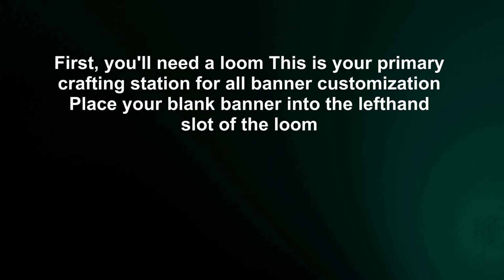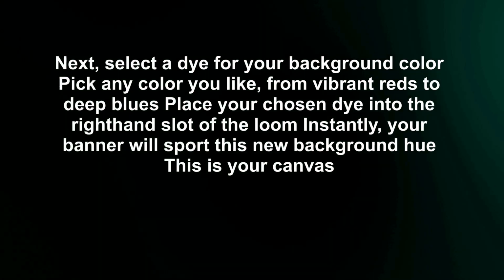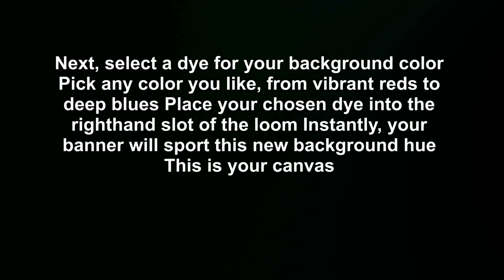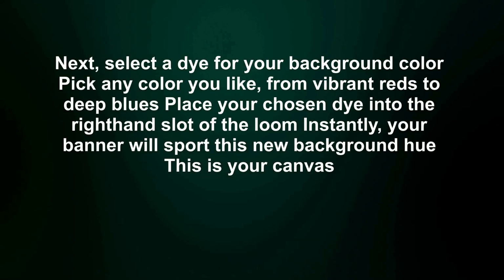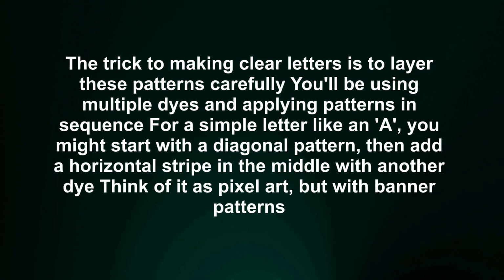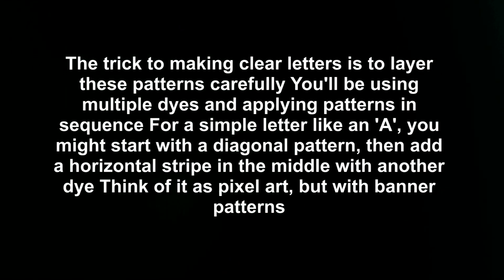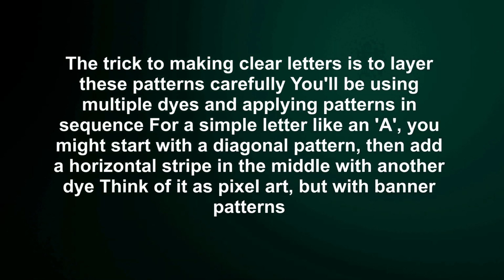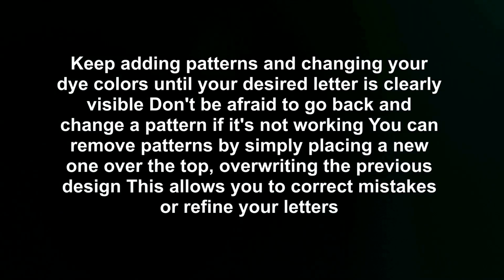How To Make Banner Letters In Minecraft - GUIDE!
How To Make Banner Letters In Minecraft instructs you on creating custom banner designs with letters, letting you personalize your builds, display messages, and add unique flair to your in-game creations, improving the aesthetic appeal of your Minecraft world.

00:00 Introduction
00:08 Creating Custom Letter Banners
00:17 Getting Started with the Loom
00:27 Choosing Your Banner Background
00:39 Applying Patterns for Letters
00:52 Layering Patterns for Clarity
01:06 Completing Your Letter Banner
01:19 Collecting and Displaying Your Banner